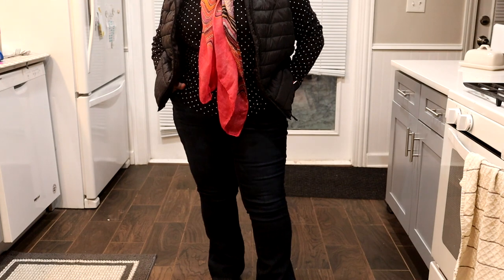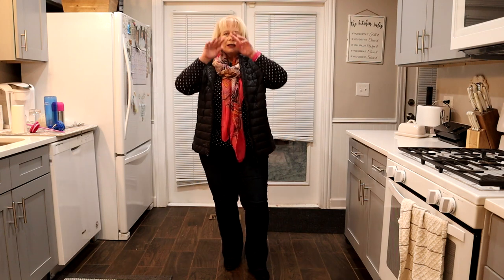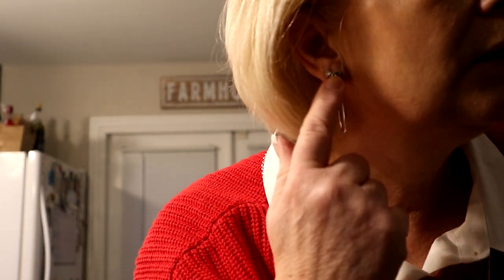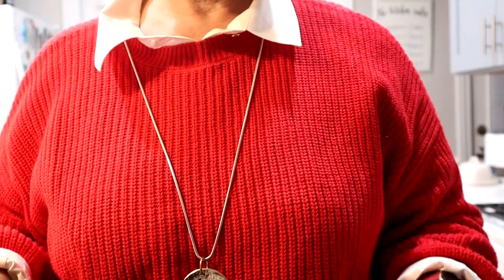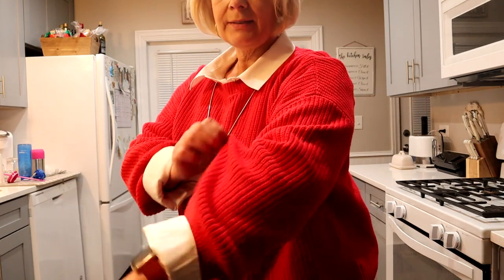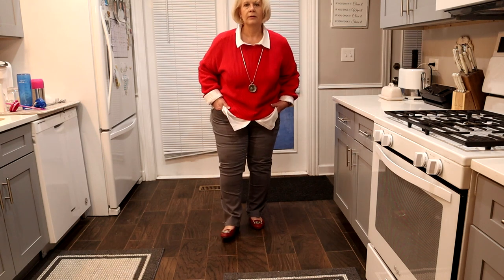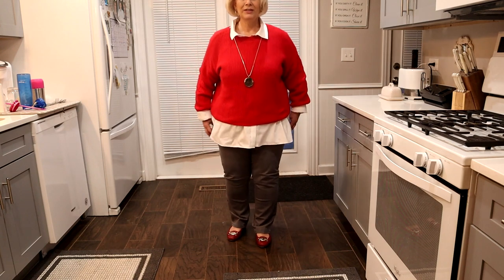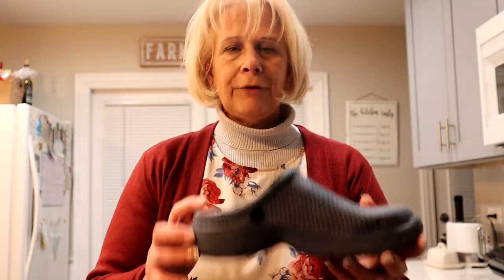OOTD// Outfit of the Day//Work Day Fashion Ideas//Dressing in Themes despite the frigid Weather//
Every year I wonder why I am still in Chicago during winter months.  But you stock up on sweaters and do the best you can do.  :)  Hope you enjoy this week's theme.  If you would like to join in and have a little fun digging in your closet, here is the upcoming week's theme.

2/14 - Wear Red & Pink Together
2/15 - Fave Graphic Tee
2/16 - Match your mask to your outfits
2/17 - Dress Down a Dress
2/18 - Bag you can't wait to use again

We are so glad you took a few minutes of your day to  be with us.  We definitely like to be positive, light hearted, and honest in hopefully a refreshing way.  Being sisters in real life, we definitely play off of each other and have a lot of fun in the meantime.
We love the interaction, the comments, the constructive criticisms, etc.  Thank you.